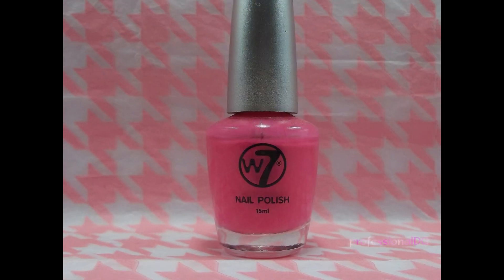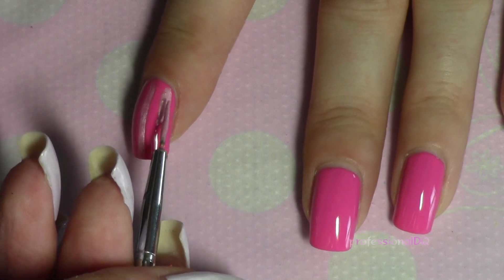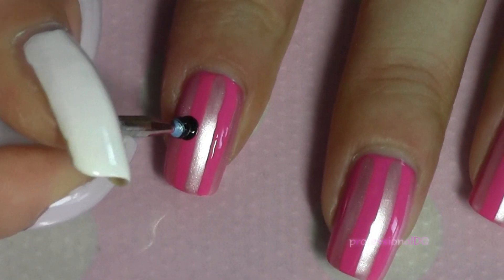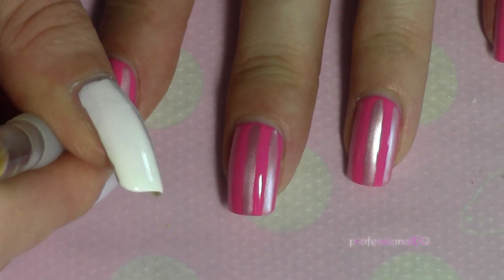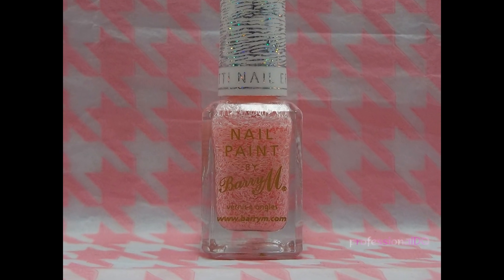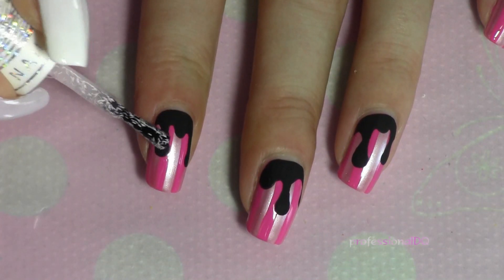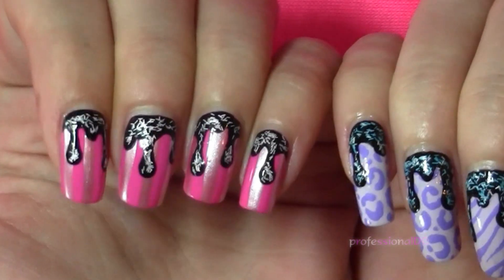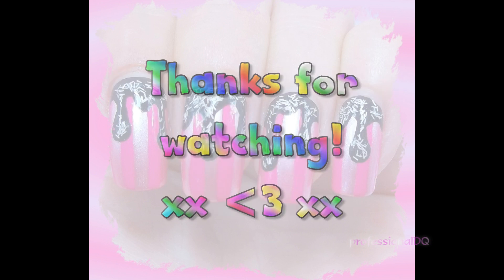Classy Dripping Paint Nails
Hello strangers, long time no see!!

If you don't know LTHP, I suggest you check her out. She does soooo many insanely neat swatches and the cutest nail art!

OK

It's been nearly two weeks since I made a video and I'm sorry. I missed sharing with you guys and I'm SO glad I'm back again. Short story here: We've had a massive heatwave and my flat is too hot to even sit in let alone paint nails. Really. Even in the middle of the night because there's no air flow in this sh!thole. I'm currently sweating like a fat man on a treadmill right now, haha.

And to make things worse, my movie maker crashed and died on me, mashing up all my hard work. So I had to go and find a new movie maker, install it and learn how to use it.

Picture evidence is on my Instagram and drama queen rant evidence is on my Facebook page just so you know I'm not making another lame excuse.

Thank you for your awesome support and your amazing nail art you've shared with me on here, FB and IG. You guys rock my world. Big time. Fun time. Sexy time.
LOVE YOU!!
xx mwah xx